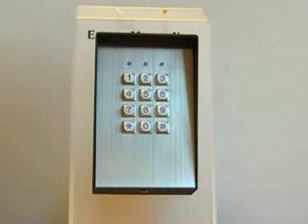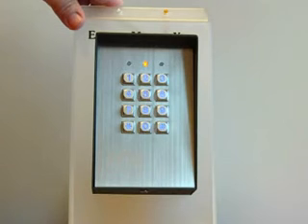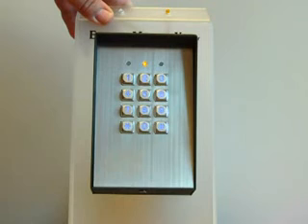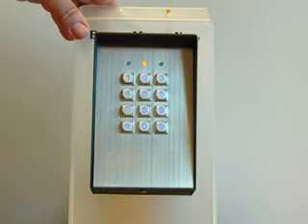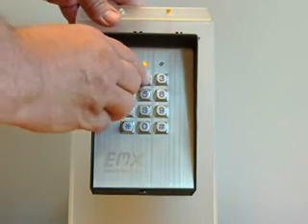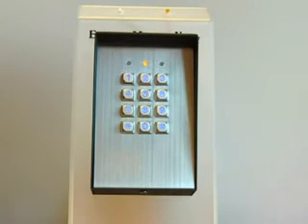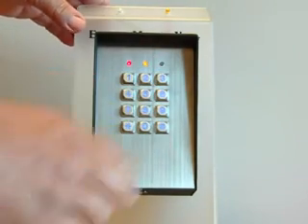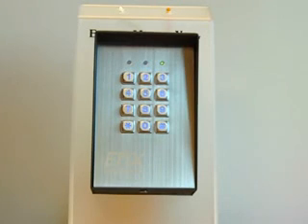KPX100 Keypad Programming Instructions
KPX 100 3 minute programming guide for multi users.

The KPX-100 is a dual relay output, programmable keypad. With its durable back-lit, all-metal key buttons and a rugged metal housing, the KPX-100 programmable keypad is designed to handle high traffic and harsh environments. The keypad fits on gooseneck mounts or on posts and walls. The KPX-100 has many features found in more expensive programmable keypads.